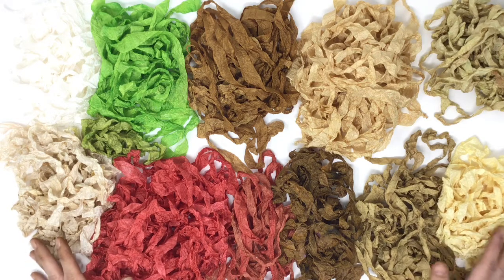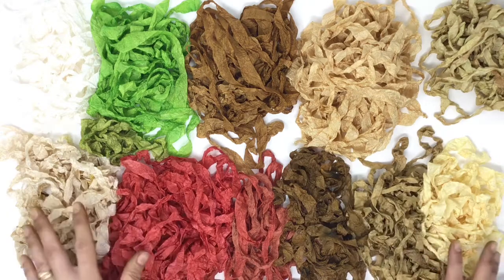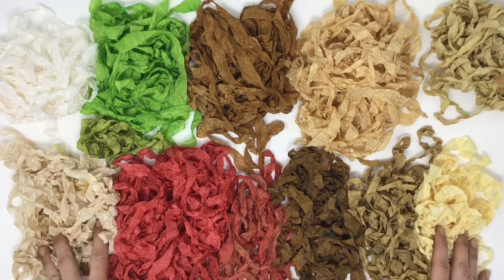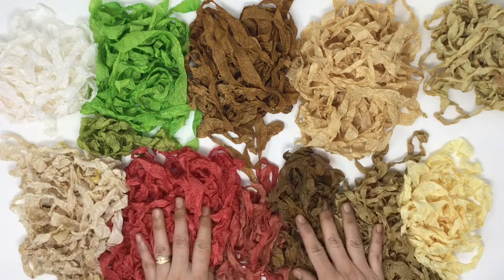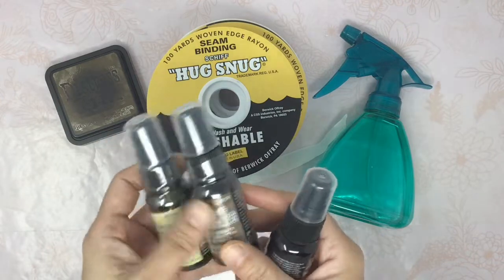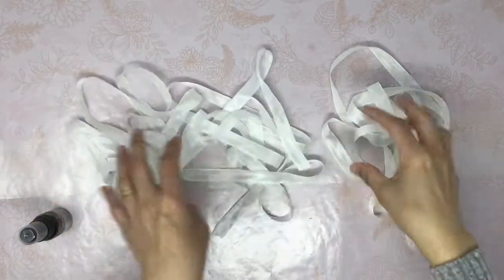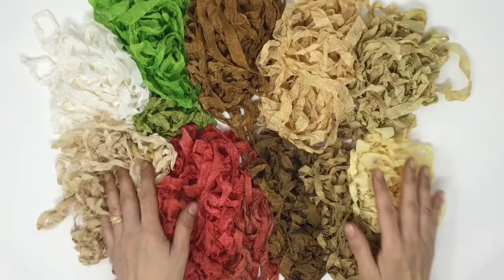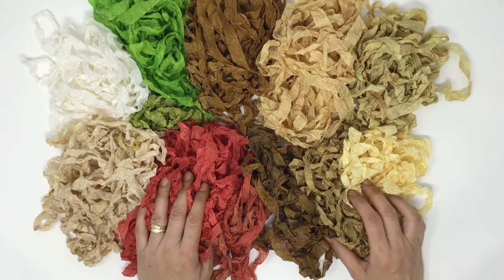Crinkled Seam Binding, How to Color Seam Binding Tutorial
Crinkled Seam Binding, How to color seam binding tutorial; How to crinkle seam binding,

I color my seam binding using Distress ink, Distress Spray Stain, Coffee, Tea, and Fabric Dye.
This video shows how I do it. I buy my seam binding from Amazon.ca. I use Hug Snug Seam Binding 100% rayon.